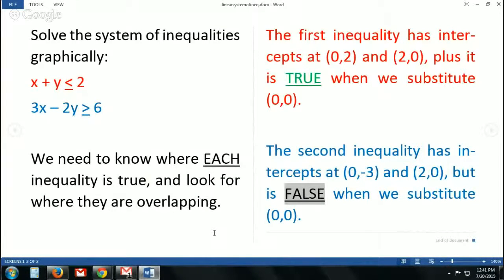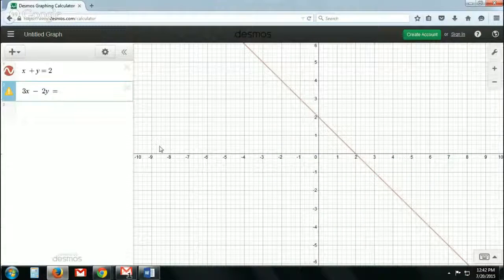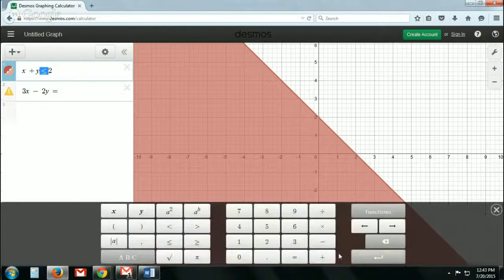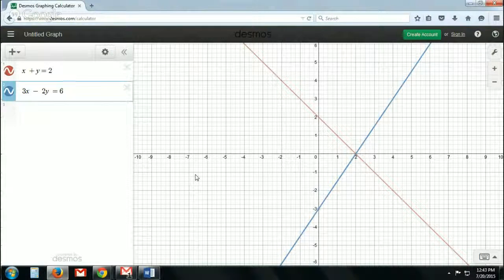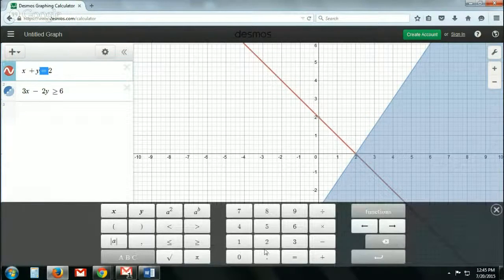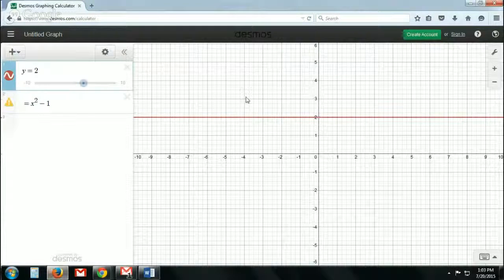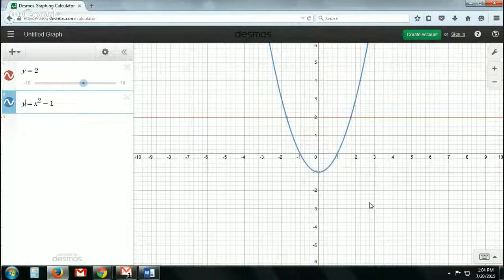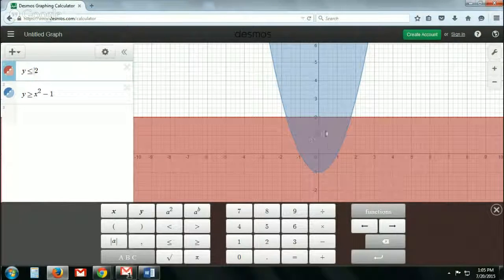Systems of Inequalities